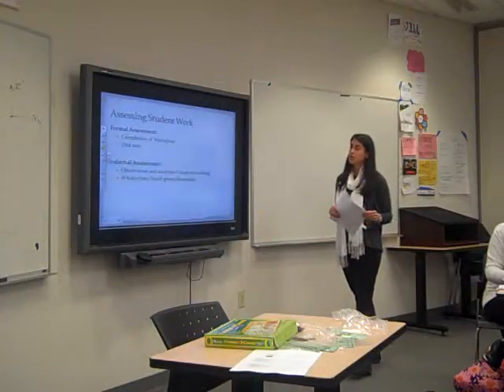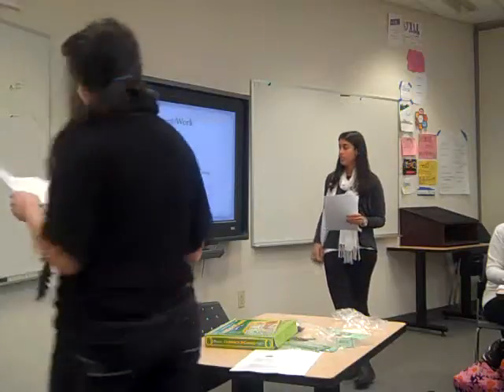Dori and Kelli